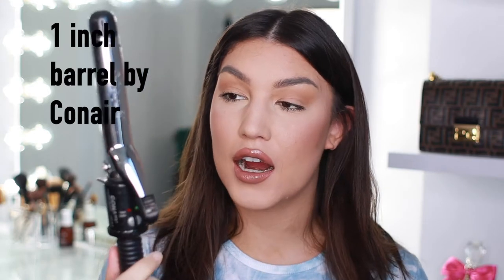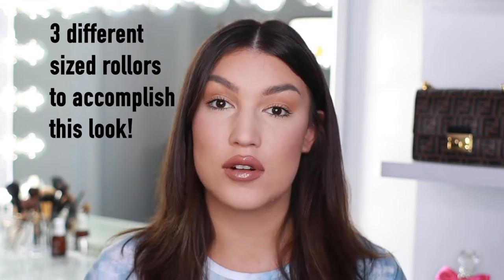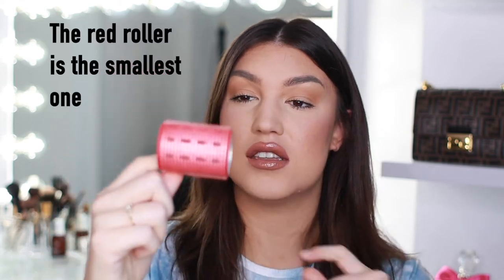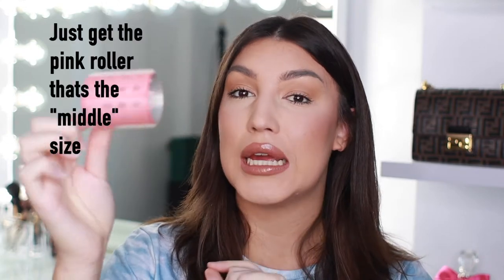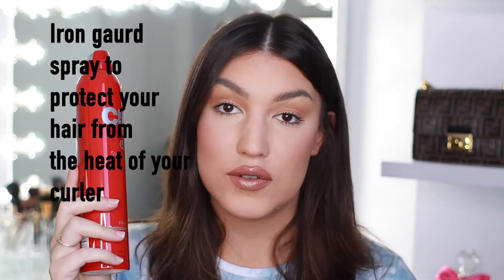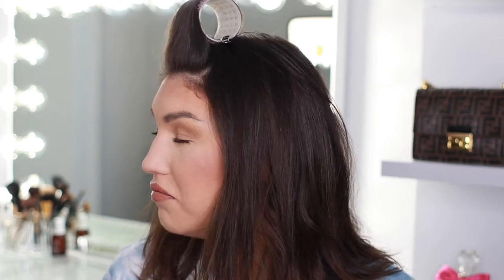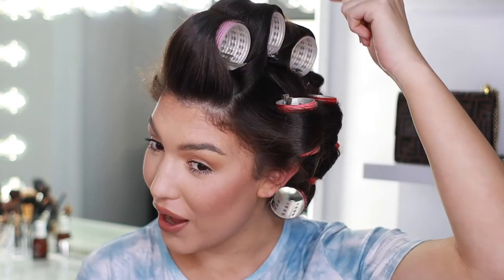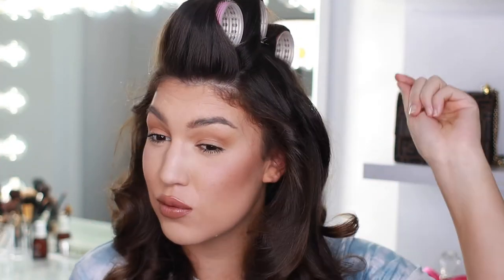How To Curl Your Hair With Rollers!! | BIG BOUNCY HAIR | Easy Hair Tutorial!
Hi Beauties! Today I am doing a highly requested video from you guys on my Instagram! HOW TO CURL YOUR HAIR WITH ROLLERS!! In todays video I am doing a step by step on how to use rollers and how to style your hair to get big, gorgeous, and bouncy curls! I hope you enjoy this video as much as I loved filming it! If you have any questions on a step in this video shoot me a comment! Enjoy!

Xoxo
Angelica

▷ Have you seen my previous video? Jaci Haircare! Talking about a brand new haircare line! | Shampoo & Conditioner